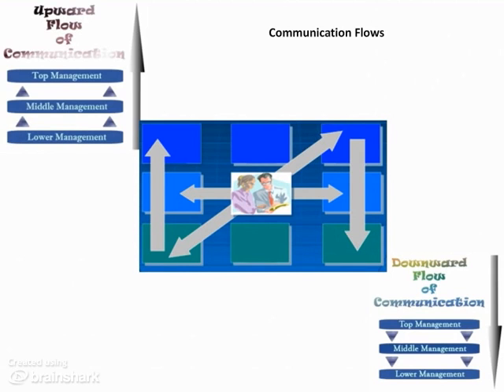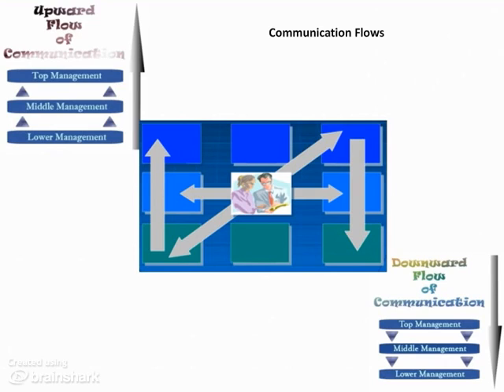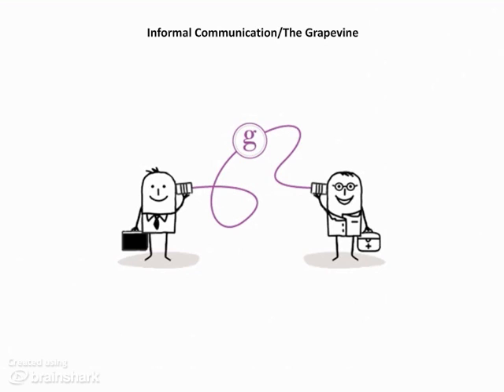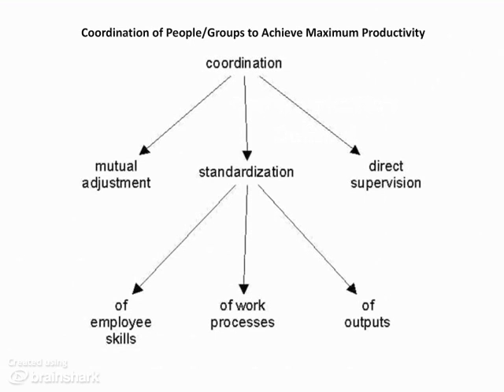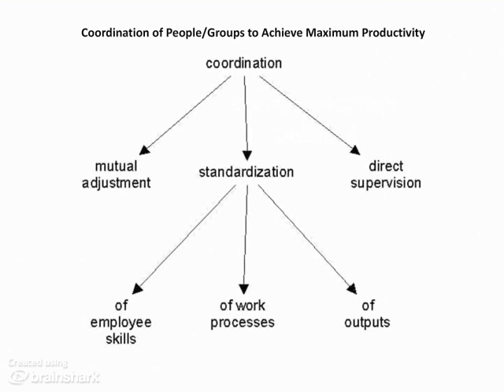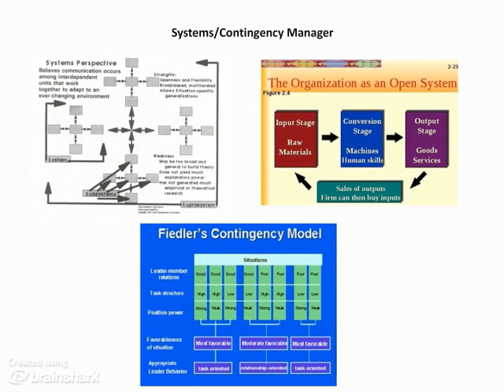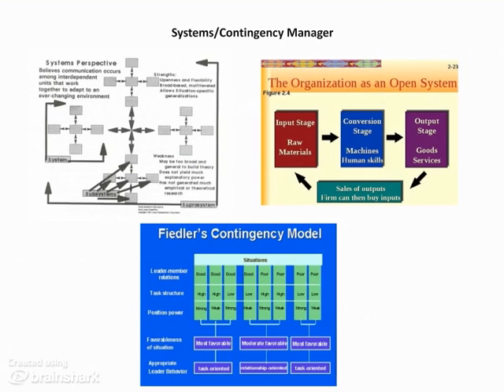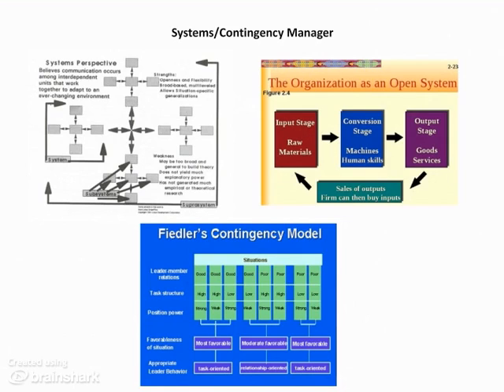Ch 2 Outline Lecture: Communication in the Workplace